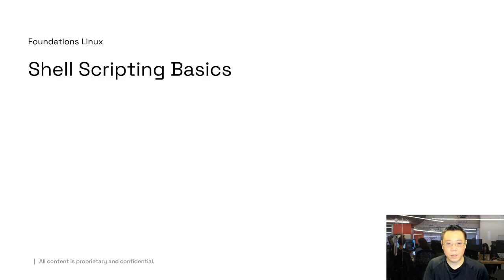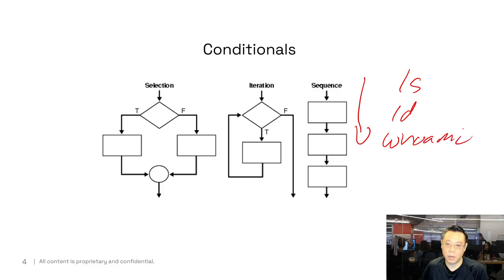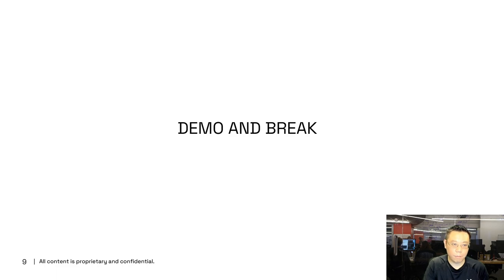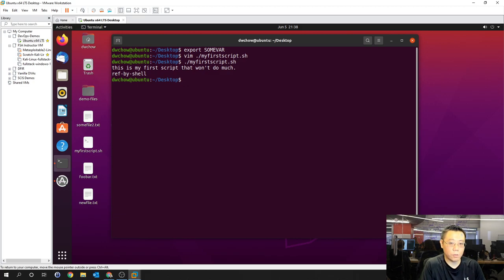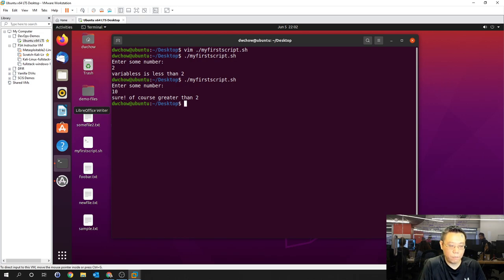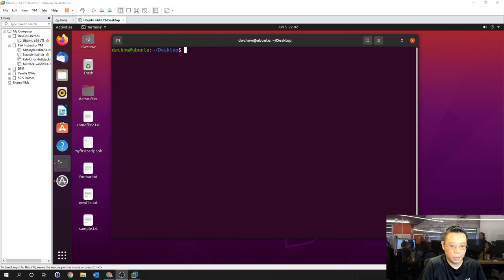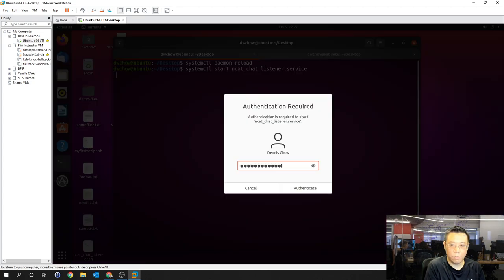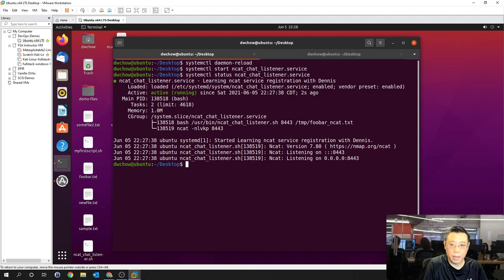Module 4 Foundations Linux Shell Scripting Basics